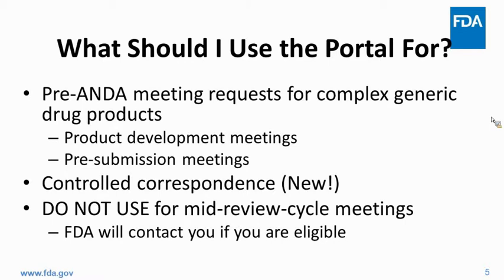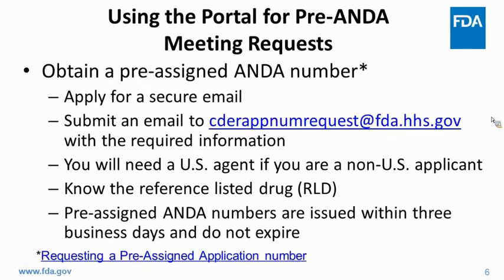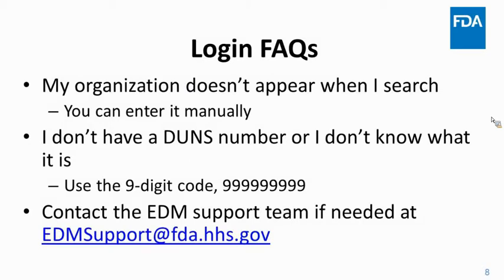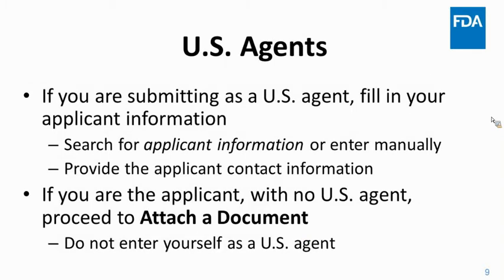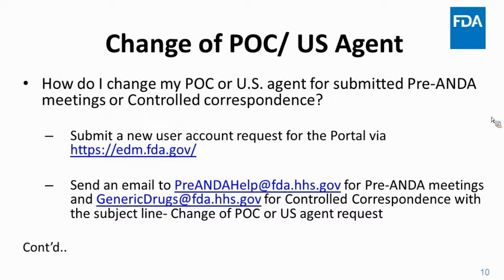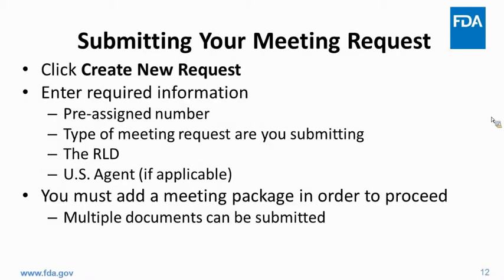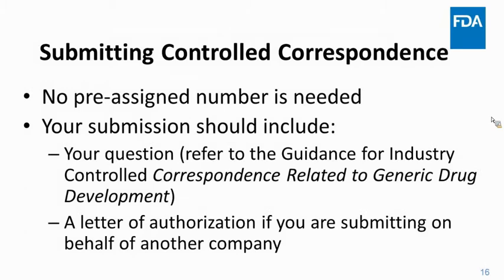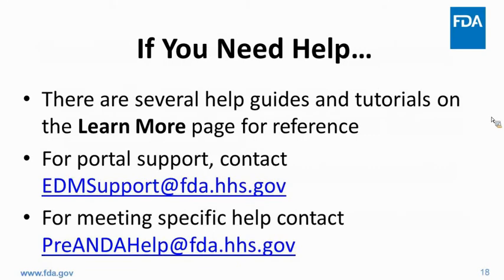Practical Tips on Using the CDER NextGen Collaboration Portal- FDA Generic Drug Forum 2019